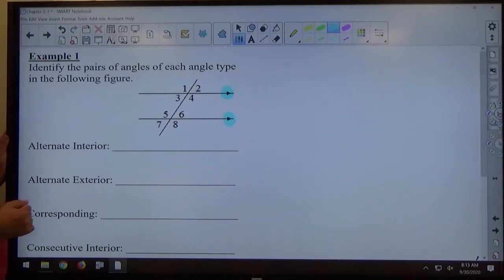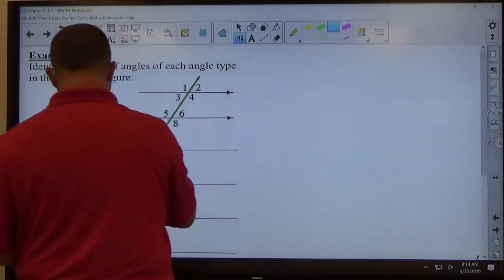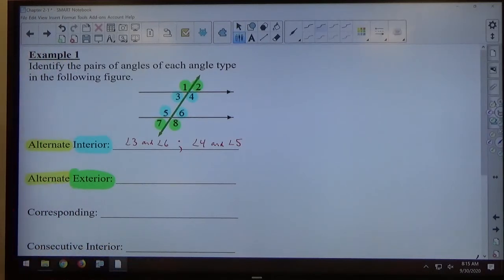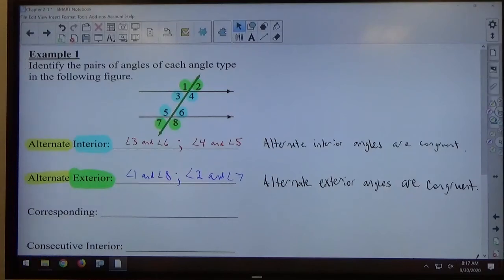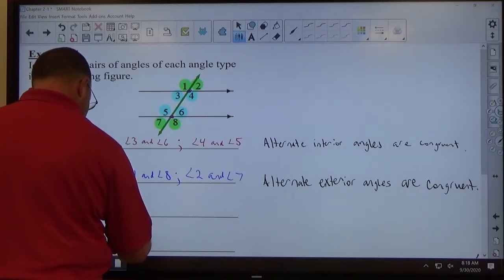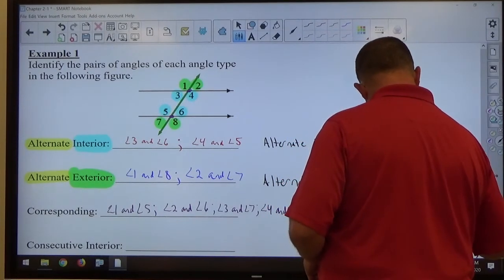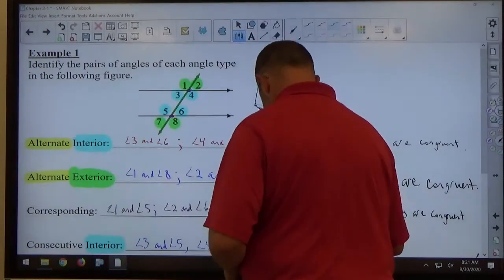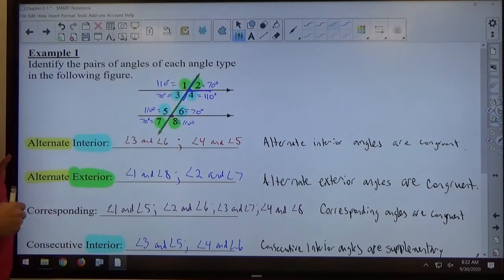Chapter 2-1 Example 1